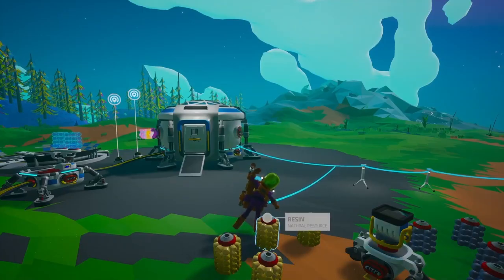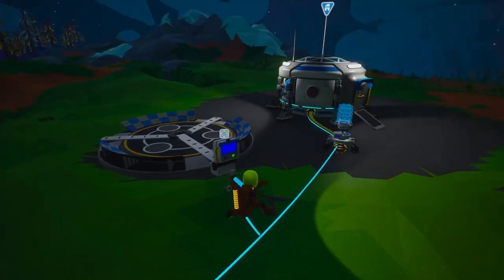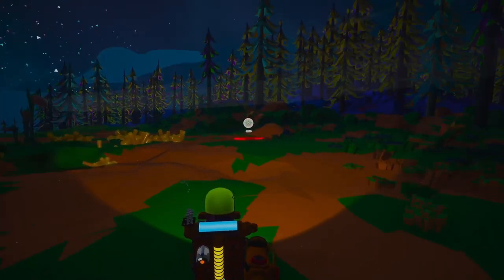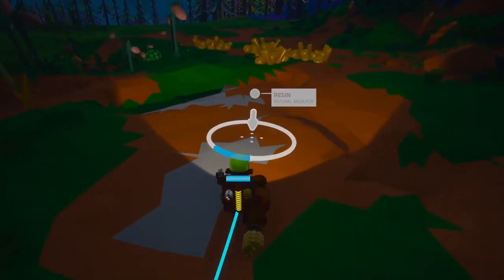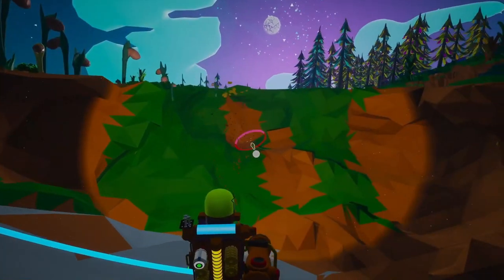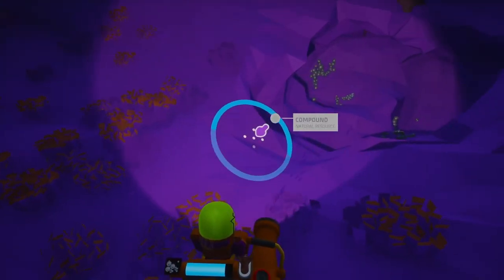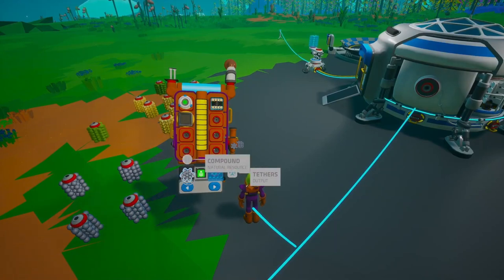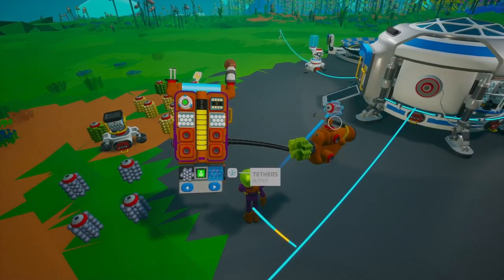Astroneer Walk Through Part 2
“Hey there, space explorers! Welcome back to another exciting episode of our Astroneer adventure. Today, we’re diving into the next couple of missions, focusing on finding compound and resin. These essential resources are usually found on the surface of Sylva, our starting planet. So, let’s gear up and get ready to explore!

First up, let’s talk about compound. This gray, bubbly mineral is scattered all over Sylva. Keep an eye out for those distinctive clusters as we roam around. Compound is incredibly versatile and is used to craft items like tethers, which keep us connected to our oxygen supply, and small generators, which provide much-needed power.

Ah, there it is! Let’s gather as much compound as we can. Trust me, we’ll need it!

Next, we need to find resin. This yellow, tube-like mineral is just as important. Resin is essential for creating storage units and platforms, helping us organize and expand our base. Without resin, our base would be a chaotic mess!

Got it! Now that we have both compound and resin, we’re ready to take our base to the next level. Let’s head back and start crafting.